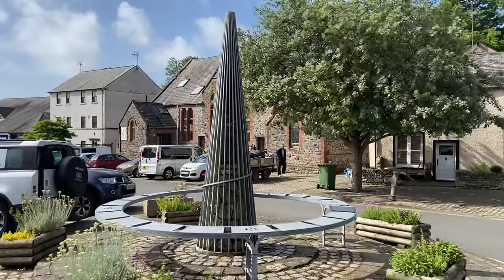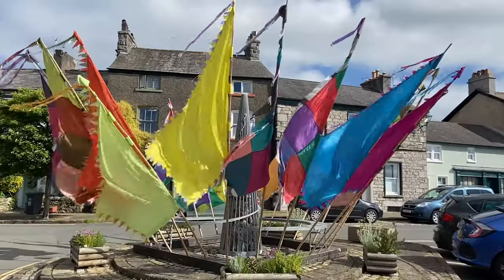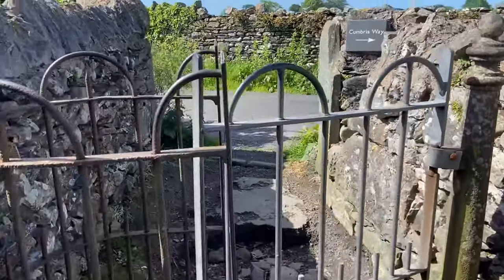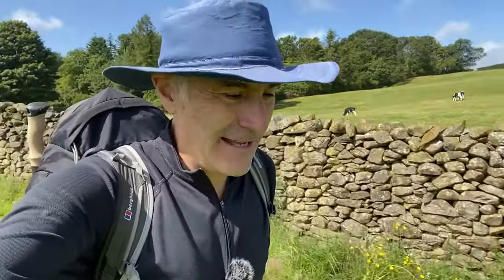Cumbria Way - Day 1 - Ulverston to Coniston - Camping Lanshan 2 pro - Thru Hiking Trail England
June 2022
Day 1 - Ulverston to Coniston (15 miles).

I've been hiking in the Lake District for 30 years, climbed all the Wainwrights, done the Coast-to-Coast, now the turn of the Cumbria Way.

Seeing all the fells, valleys and lakes was like visiting old friends.

I only wish I could clink glasses with you!   Cheers 🍺  Justin 🤠

Music
Track:  This is a Jazz Space
Artist:  Midnight North

Track:  Where Am I
Artist:  Text Me Records